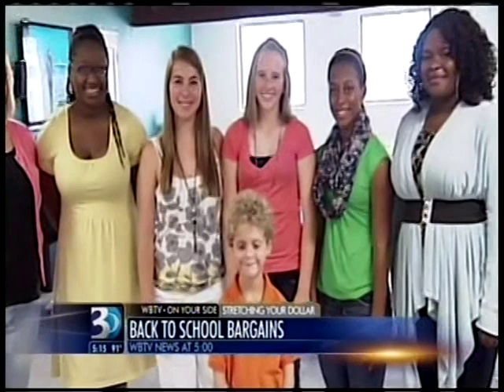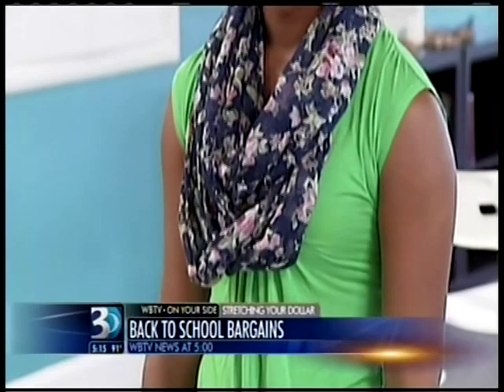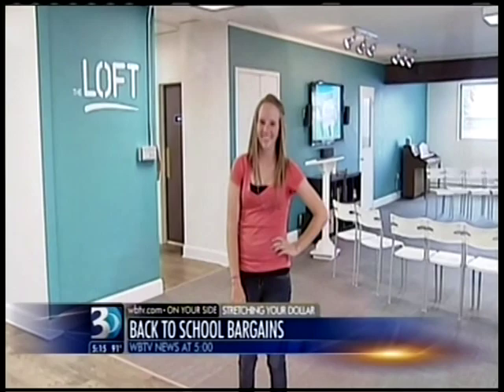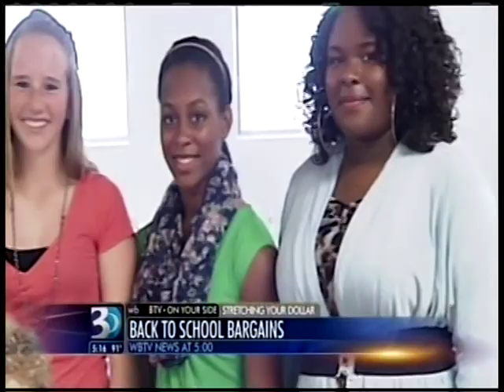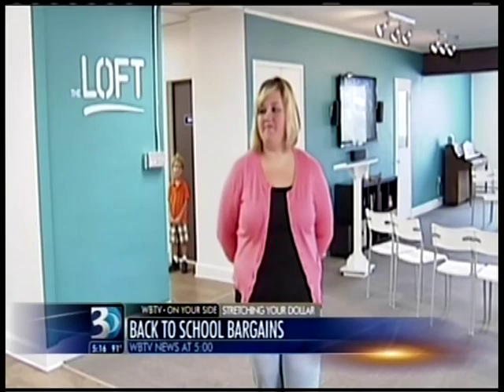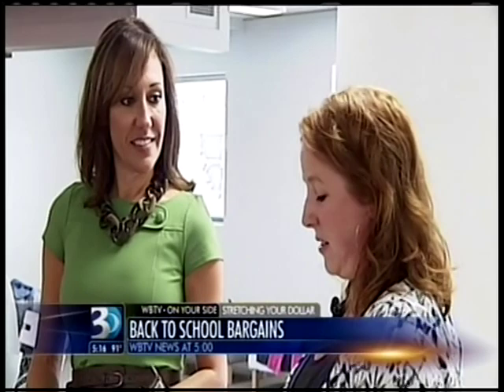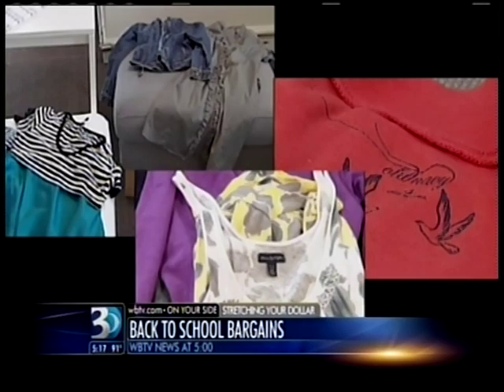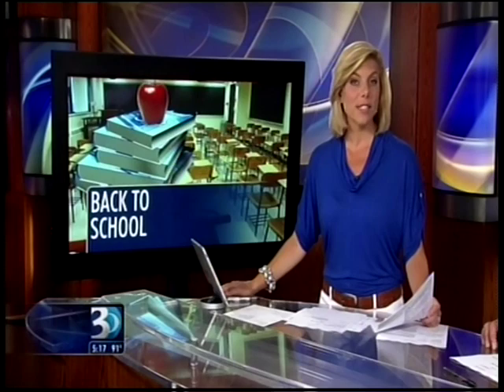Stretching your dollar: Back to school Goodwill style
Your kids want trendy, but you want affordable! Maureen O'Boyle from WBTV worked with some local teenagers to show off fall fashions from Goodwill. Most pieces cost less than $5!